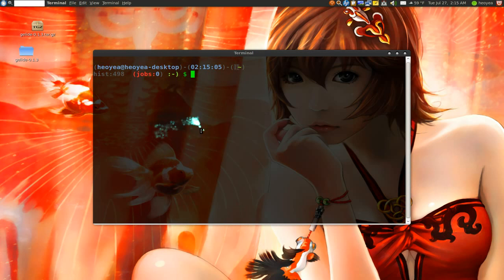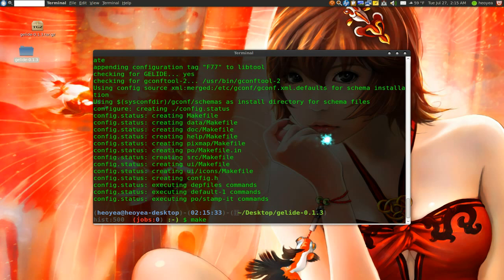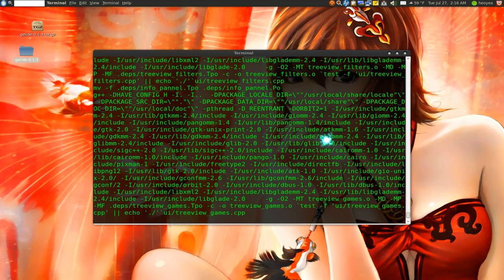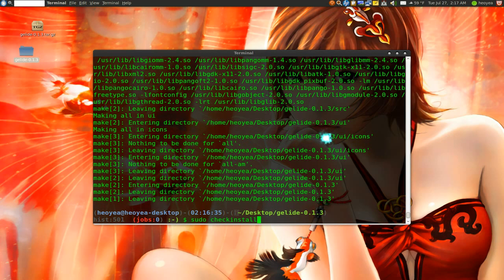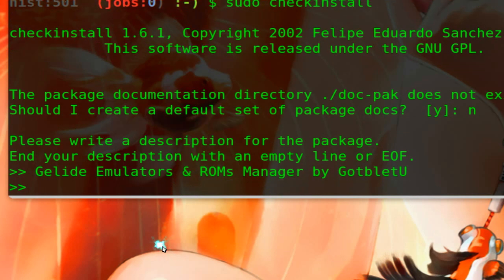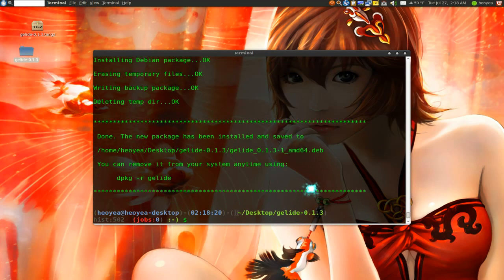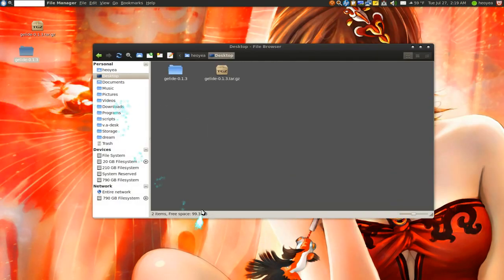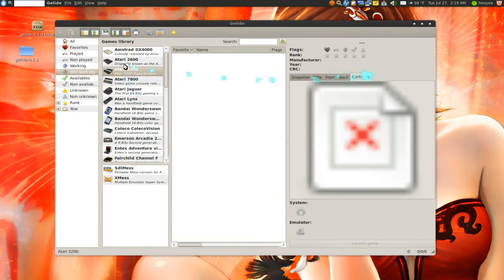Compile From Source ( Aka Install tar.gz, tarball ) Part 2 - Ubuntu 10.04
u need to install build-essentials
0) install any dependency the program ask
1) download and extract file desire
2) cd into the folder
3) ./configure
no error? great next step bitch
4) make
(or use, make -j 5, or any number u wish that ur pc can handle)
5) sudo checkinstall
Note: (dont need to use sudo make install)